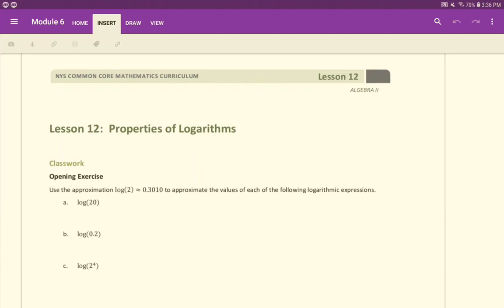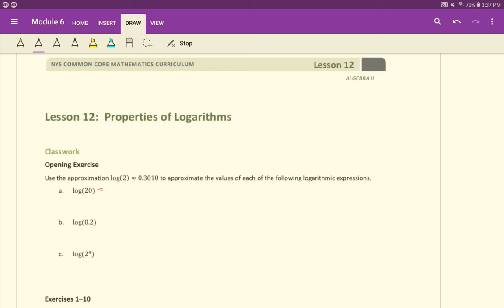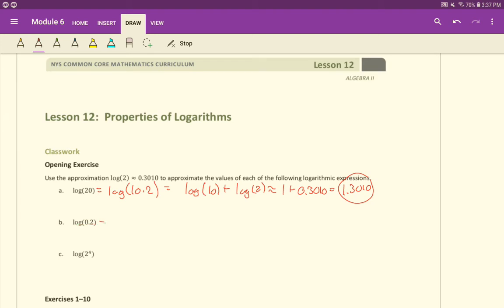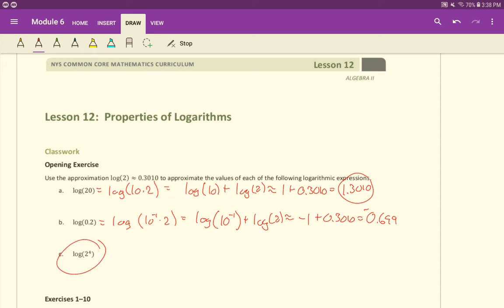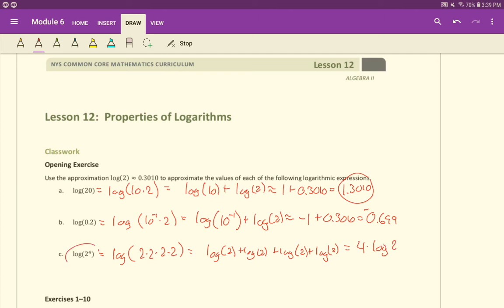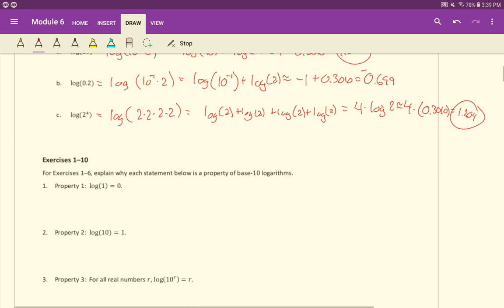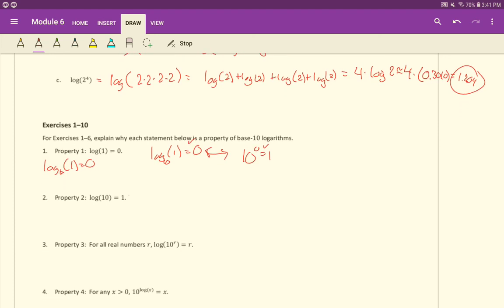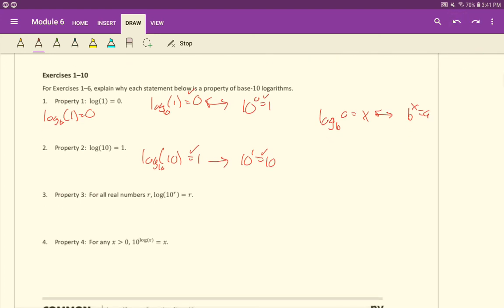Mod 6 L4 Opening Exercise & Exercises 1&2